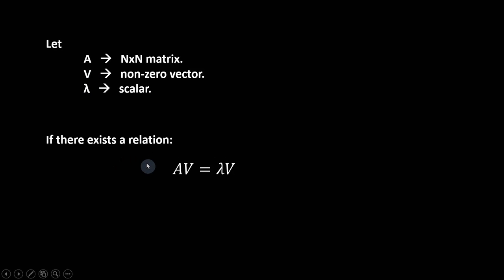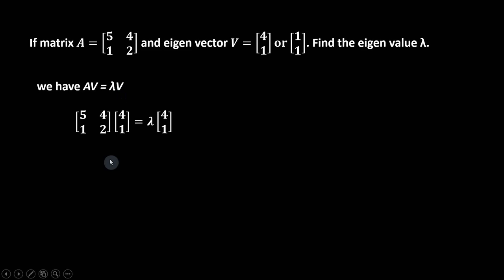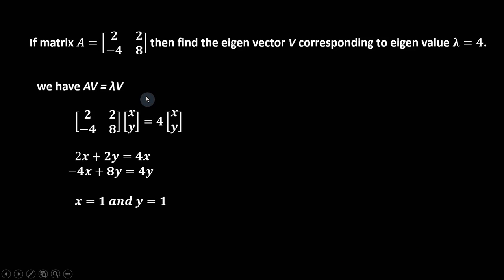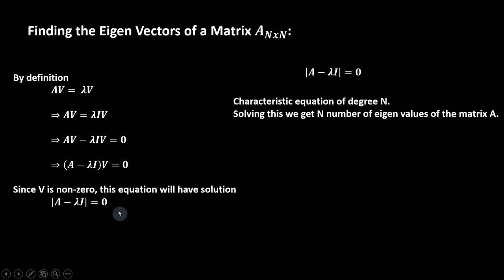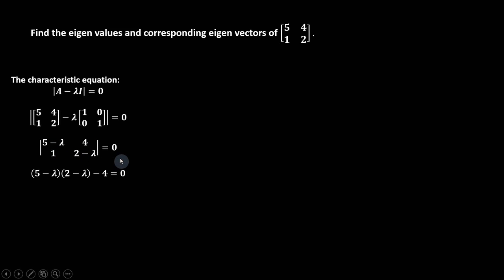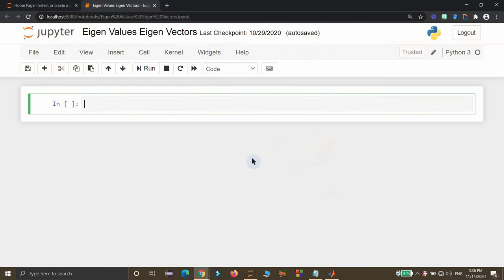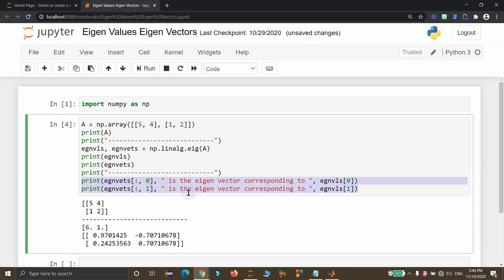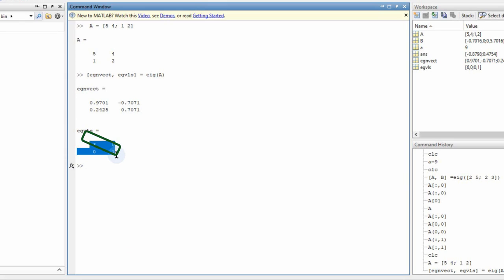Eigen Values & Eigen Vectors using Numpy and MATLAB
This video covers the concept of eigen values and eigen vectors with examples. And also presents how we can find them in Numpy and MATLAB.

0:00 Definition
1:15 Example 1
2:35 Example 2
3:10 Example 3
6:50 in Numpy
8:55 in MATLAB